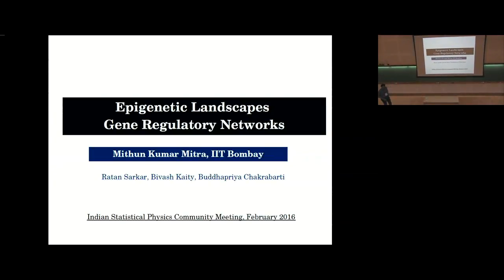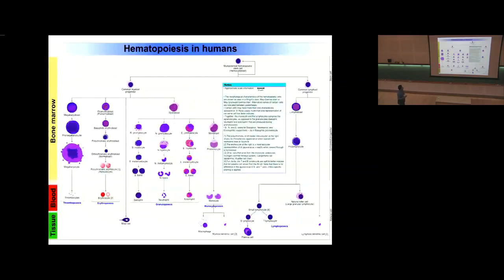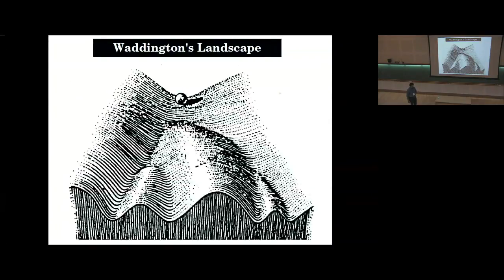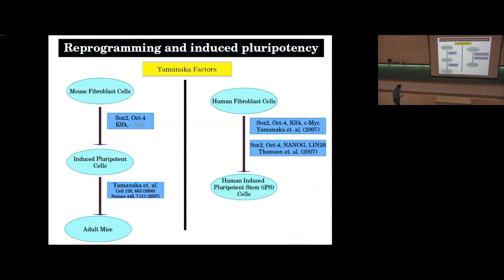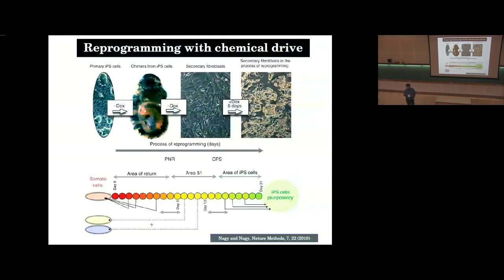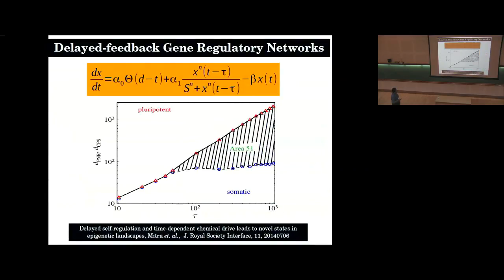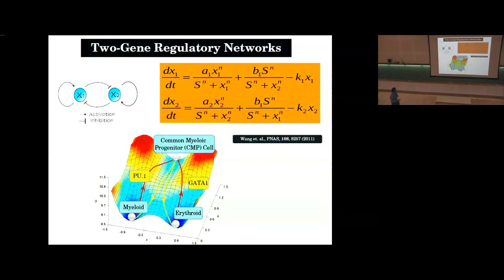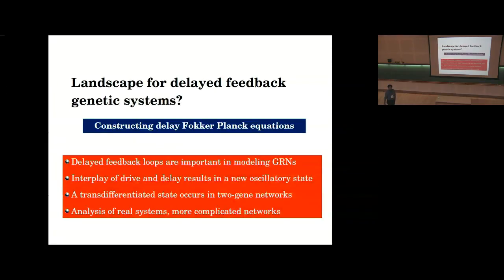Transdifferentiation and oscillatory states in gene regulatory networks by Mithun Kumar Mitra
1) General and mathematical aspects

3) Quantum fluids and condensed matter

4) Disordered and glassy systems

8) Interdisciplinary and complex systems
Category
Science & Technology

0:00:00 ICTS
0:00:08 Ratan Sarkar. Bivash Kaity, Buddhapriya Chakrabarti
0:00:50 Pluripotent Stem Cells
0:03:14 Waddington's Landscape
0:05:04 Reprogramming and induced pluripotency
0:06:14 Reprogramming with chemical drive
0:08:43 Gene Regulatory Networks
0:10:35 Delayed-feedback Gene Regulatory Networks
0:12:11 Two-Gene Regulatory Networks
0:13:17 Delayed-feedback Two-Gene Networks
0:15:35 Landscape for delayed feedback genetic systems?
0:16:47 Delayed-feedback Gene Regulatory Networks